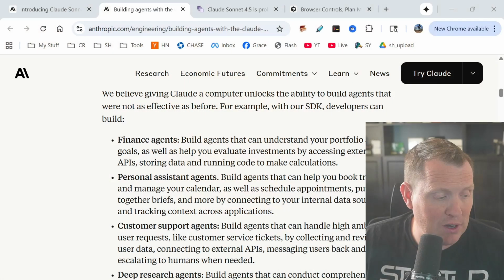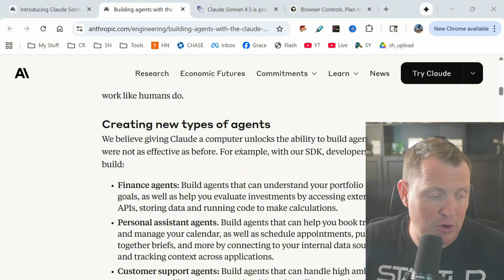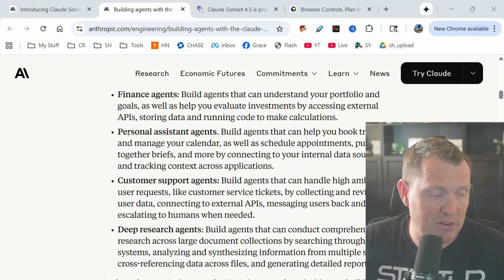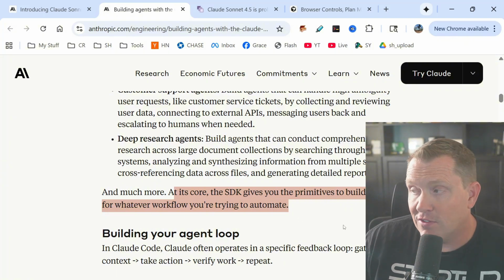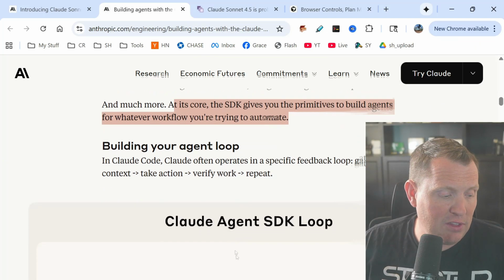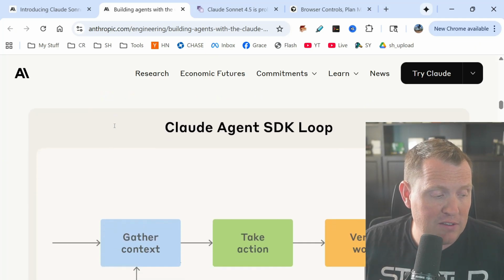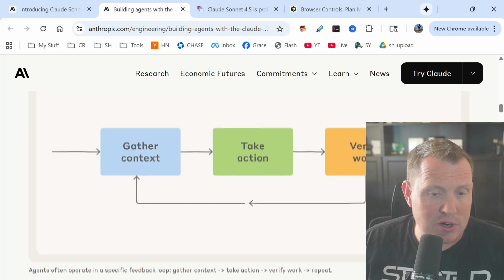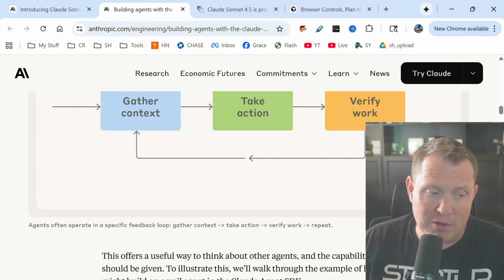Claude AI vs Cursor: Dev Tools Showdown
We break down Claude's and Cursor's features for developers. Our analysis covers efficient workflows, memory tools, and agent capabilities. Learn how Claude excels in multi-step processes and handles complex projects. Discover its performance in code verification and debugging, making it ideal for production environments.
Claude fires off multiple tool calls at once, unlike Cursor. Claude also prunes old data automatically. Claude's context editing keeps sessions lean. It makes it a beast for multi-step workflows.